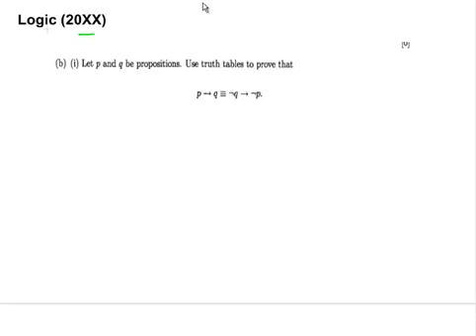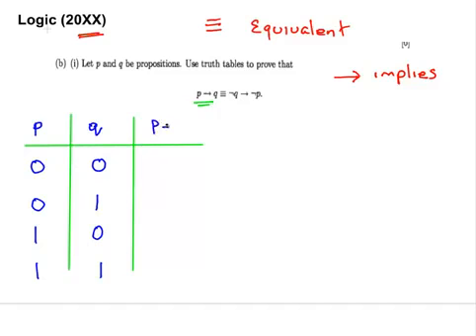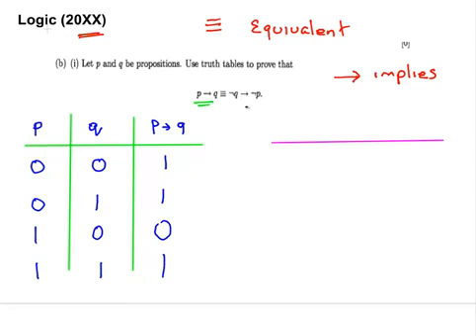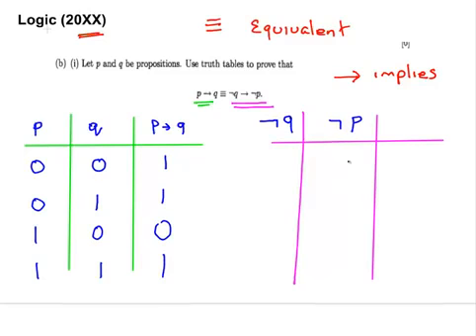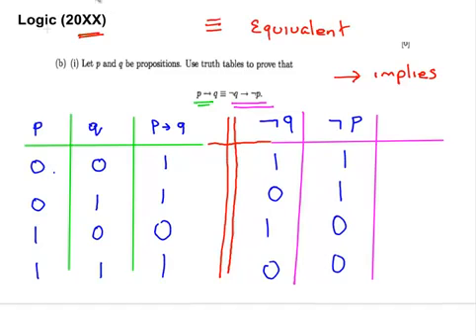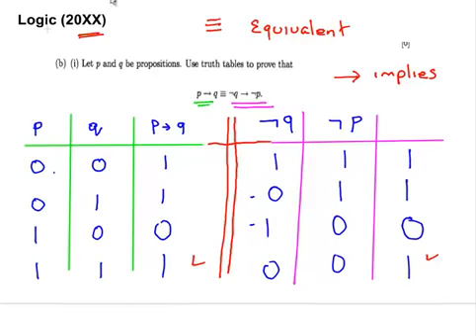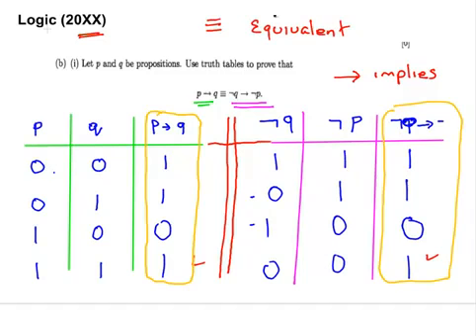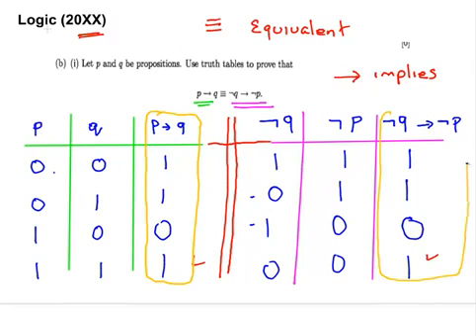Logic: Truth Tables - Worked Example 1